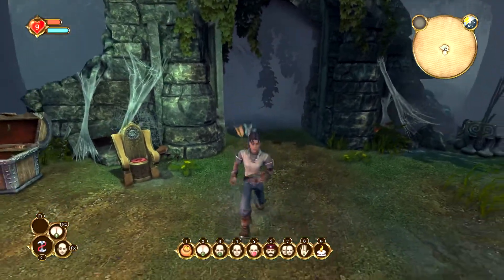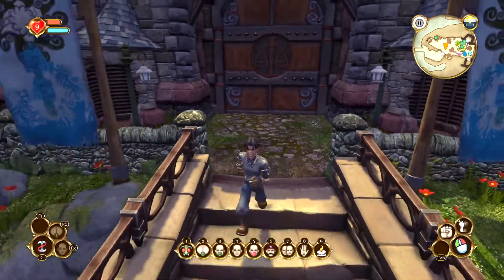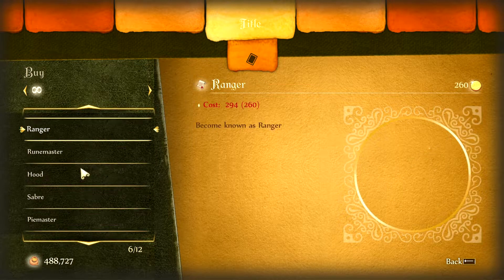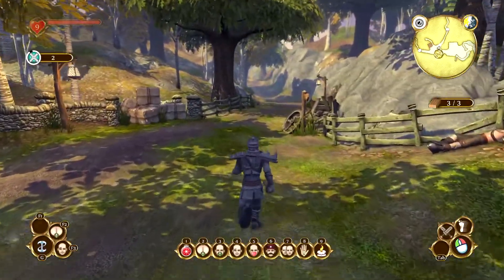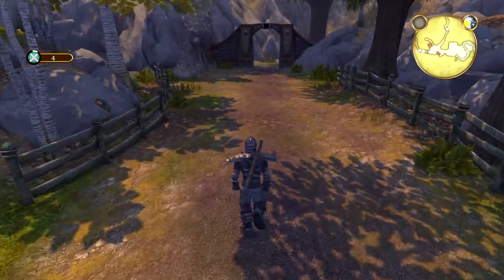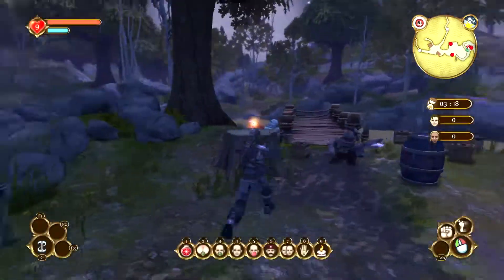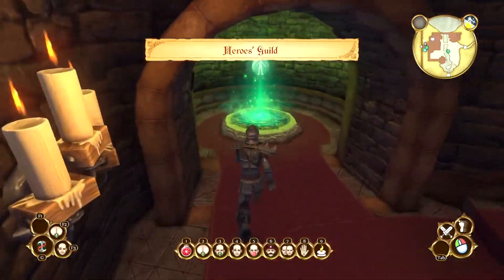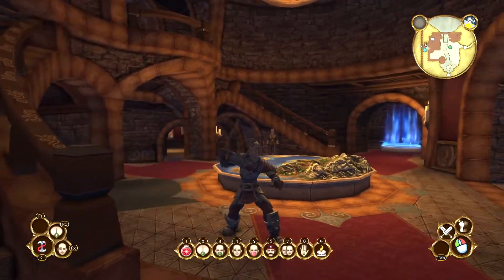Bowerstone North Early FIRST TRY!! - Fable Stick Only Build [Pt. 2]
It's time for a brand new Fable TLC / Fable Anniversary adventure! And this time I'm doing a stick build where I will be attempting to beat the game using, you guessed it. ONLY the stick...
Anyways hope you enjoy the video :D

Shout-out to my Premium+ Supporters:

Nick Carlyle
shirley boloy
jado2587
Christian Odiralc
Bryan Pimentel
MadzVlog
angelo sultan
Emil Manlanat
CALOY'S VLOG
SimplyCielo Domalaon
Alona Lañohan
mishang
Mary joy Saylanon
Geneva Sialongo
John Cabellon
Felma Alpanta
Jacky 71
Ayamor
Huey Mathieu Totica
Timtimy26
Aprilshe Villanueva
Kevin Latabe

And a special shoutout to my Super Supporters!

shirley boloy
Christian Odiralc
MadzVlog
angelo sultan
Emil Manlanat
CALOY'S VLOG
Mary joy Saylanon
Geneva Sialongo
Felma Alpanta
Timtimy26
Kevin Latabe